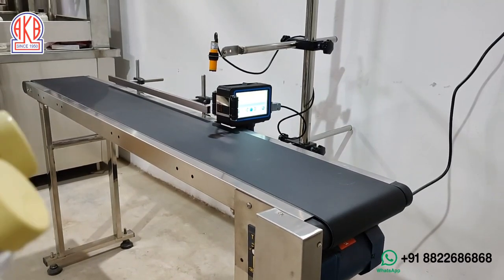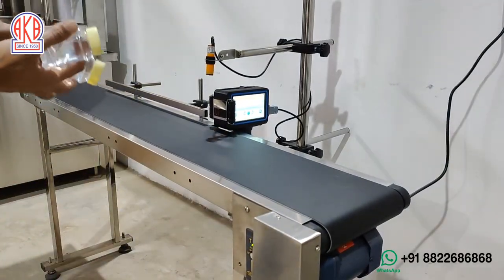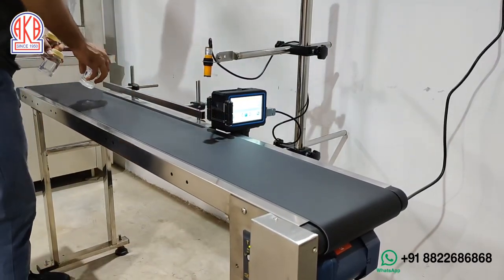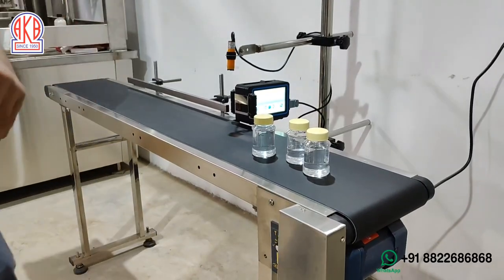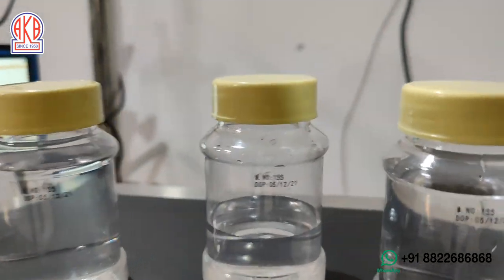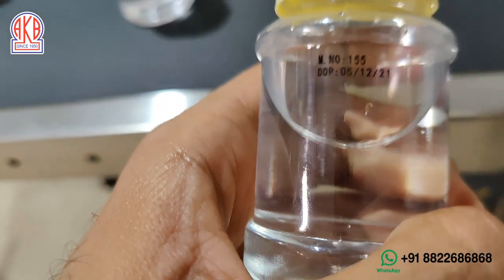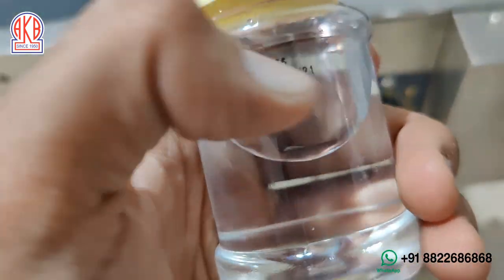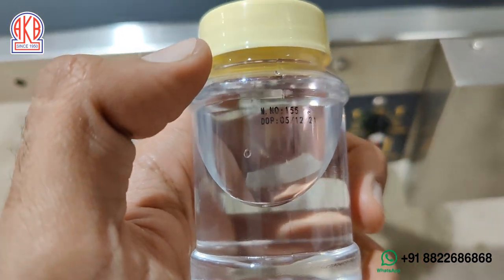Automatic Batch Coding - Price, Date, Batch No. printing on Small Ghee bottle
AKB Portable Handheld printer is a type of thermal inkjet coding printer. It has the advantage of small size, light weight, simple operation and easy maintenance which is widely used in packaging field

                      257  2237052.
Address : 379/9 Jilha Peth Behind GPO,
Jalgaon City, Maharashtra 425001, India

FEATURES
1. This printer features the most advance technology having extensive application and long service life.
2. Through this printer, we can print the graphics in the shortest time and finish the fine marking process.
3. It supports or customized production line accessories can be configured according to user requirements.
4. It can automatically mark data, serial number bar code.
5. The built quality of the machine is premium
6. Photoelectric Sensor is also provided with the machine so that you can also print online automatically

SPECIFICATION
Type : Inkjet Printer
Applicable Industries : Hotels, Garment Shops, Building Material Shops, Manufacturing Plant, Machinery Repair Shops, Food & Beverage Factory, Farms, Restaurant, Home Use, Retail, Food Shop, Printing Shops, Construction works , Energy & Mining, Food & Beverage Shops, Advertising Company
Plate Type : Screen Printer
Usage : Paper Printer, Label Printer, Card Printer, Tube Printer, Bill Printer, Cloths Printer
Automatic Grade : Semi-automatic
Color & Page:  Single color
Voltage : 110V/220V
Dimensions(L*W*H) : 21.7CMX13.8CMX5.4CM
Weight : 1.5KG
After-sales Service Provided : Online support
Print Dimension : 1-12.7mm
Ink Type : 42ml fast dry solvent ink
Machinery Test Report : Provided
Printing Lines : 1-12 lines
Ink capacity : 42ml(can print over 200,0000 2mm size letters)
Print speed : 70m/minute
Resolution : 600dpi
Standard Language : English
Memory : Built-in 16G
Application: wood, carton, stone, MDF, steel, tube, metal, plastic, foil, glass

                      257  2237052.